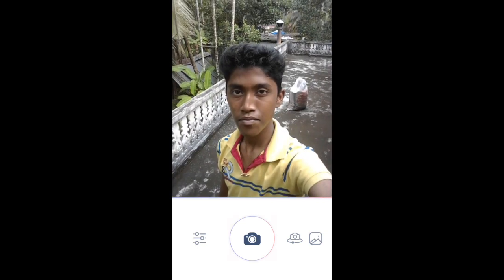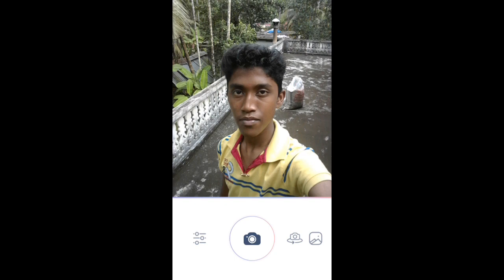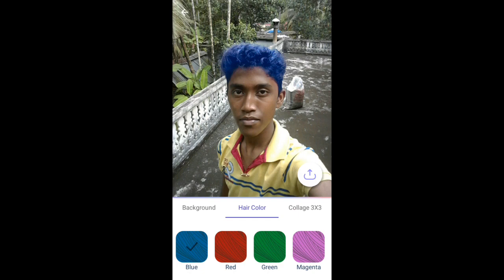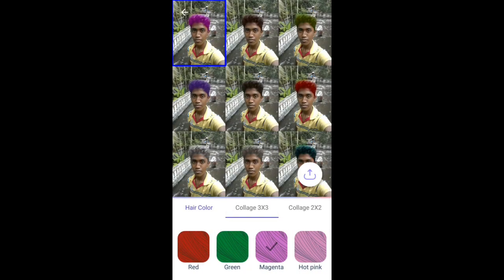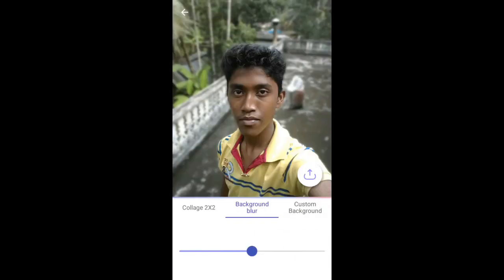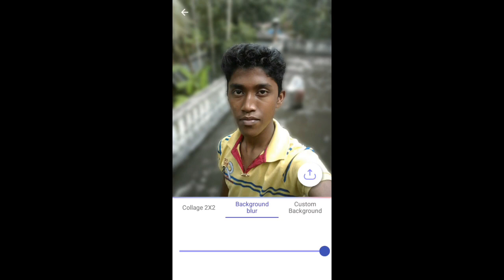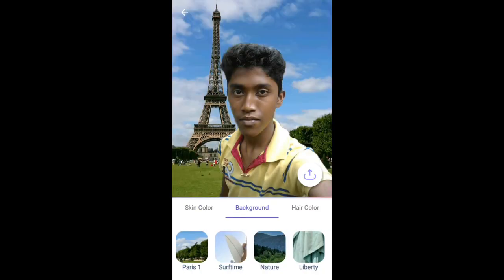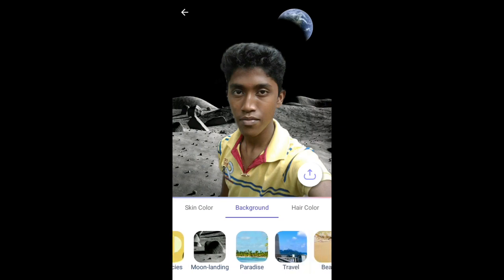Best Camera App for android | Sreyas Yatheendran